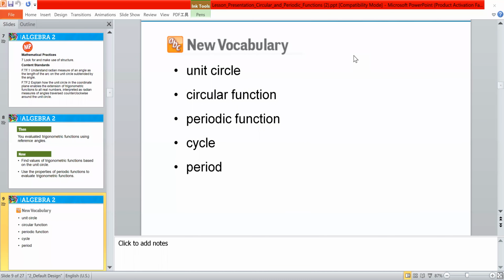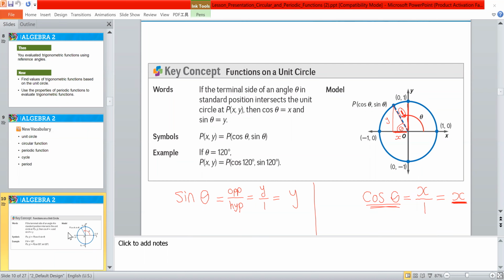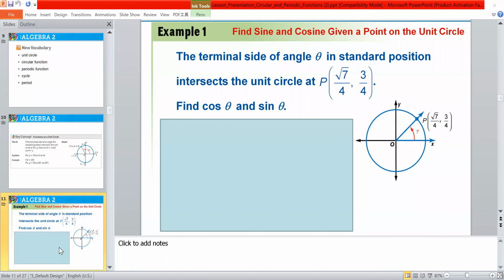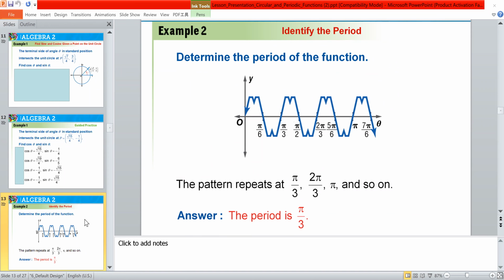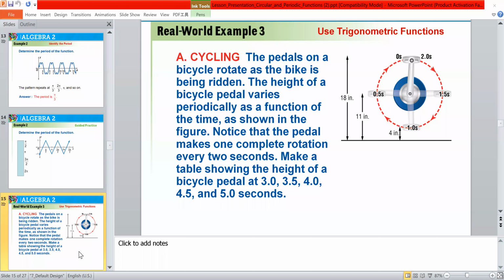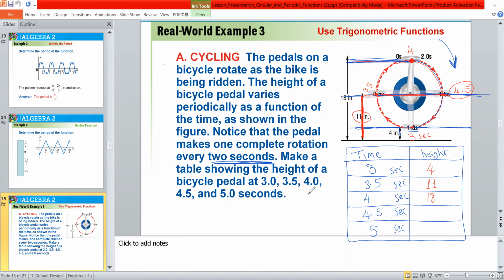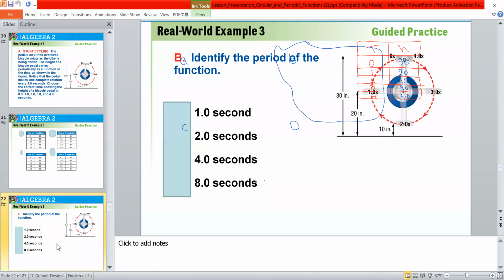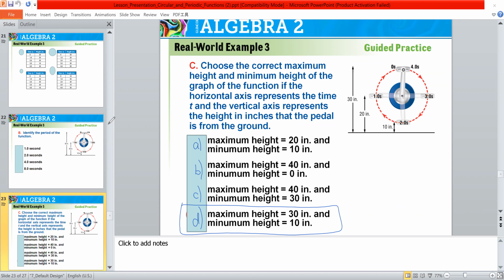circular and periodic functions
math grade11